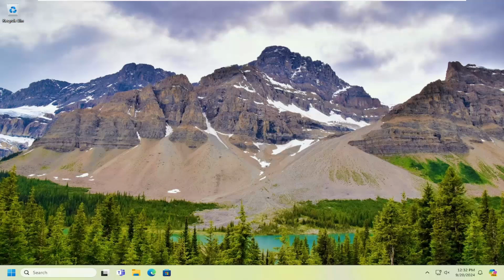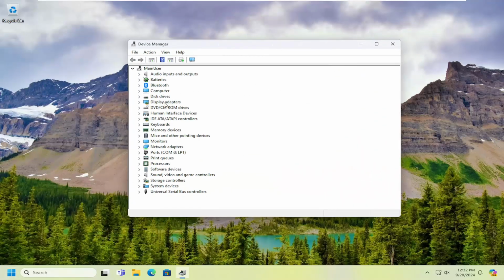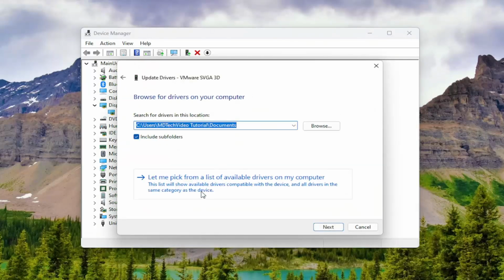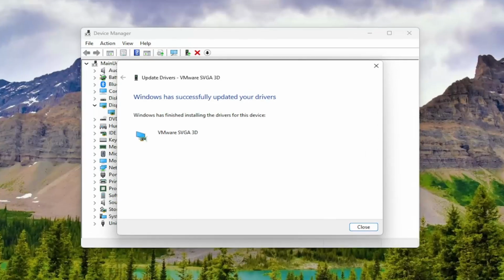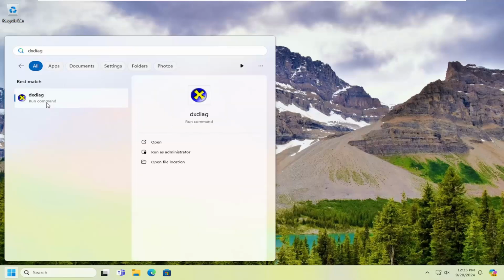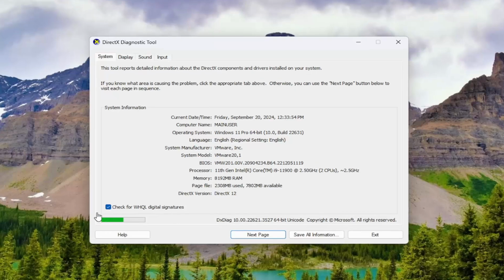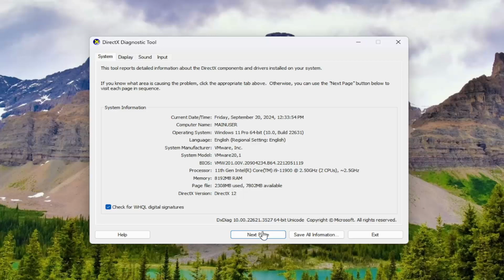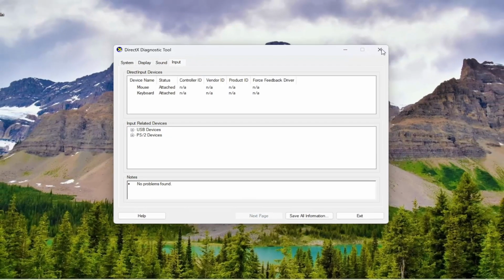How to Fix DirectX Encountered an Unrecoverable Error in Call of Duty Warzone 3 on PC [Tutorial]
If you are experiencing a "DirectX unrecoverable" error when playing Call of Duty (COD) Warzone, you are not alone. In fact, this is one of the common issues that players are complaining about. It is important to note that the error occurs because of DirectX-related issues and has nothing to do with the game servers.

call of duty warzone DirectX encountered an unrecoverable error